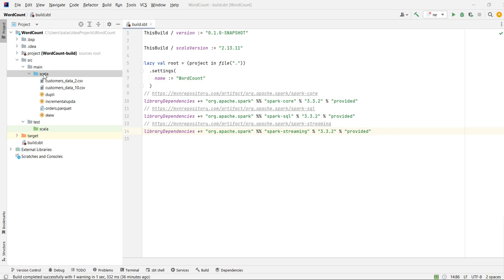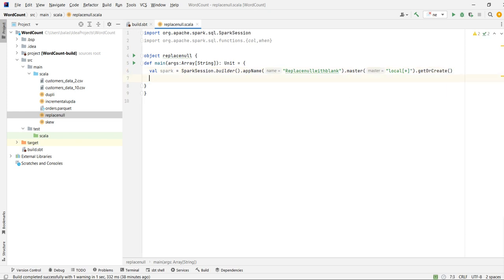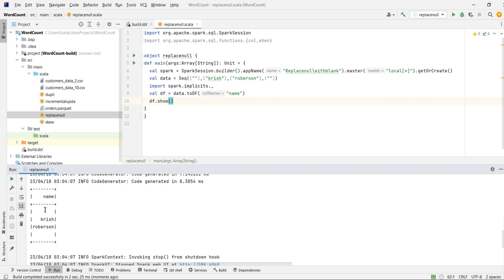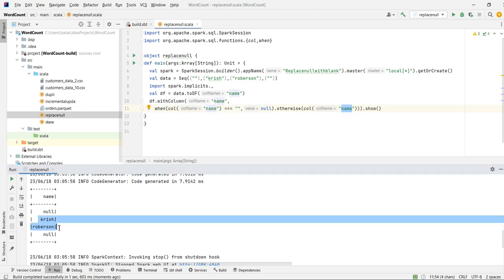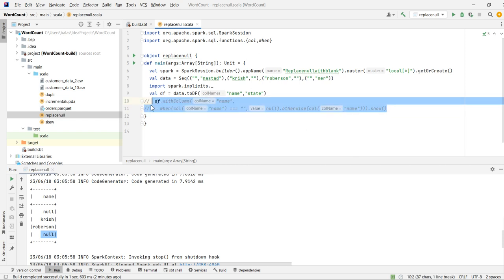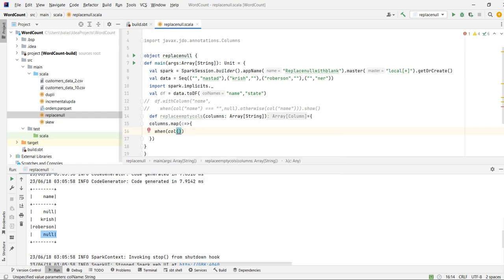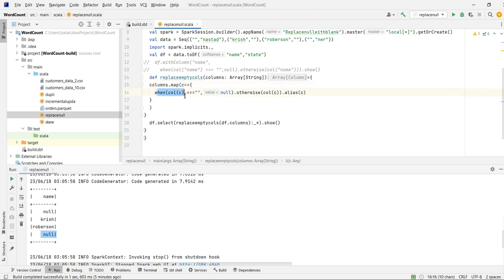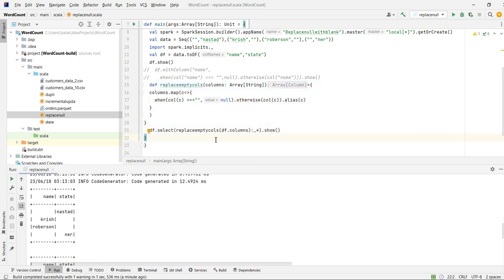Spark Real-time Interview Questions - Replace Empty Value with NULL in Spark Data Frame